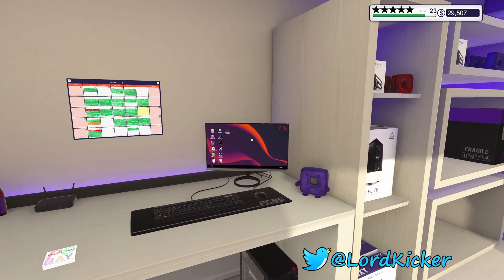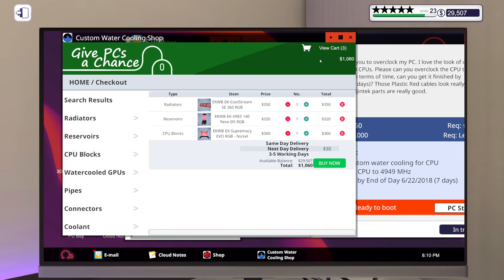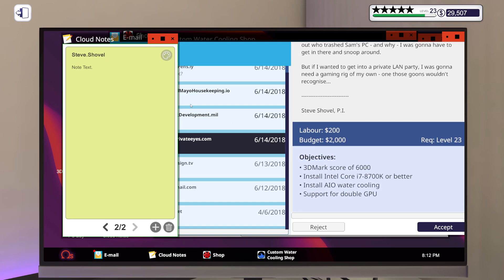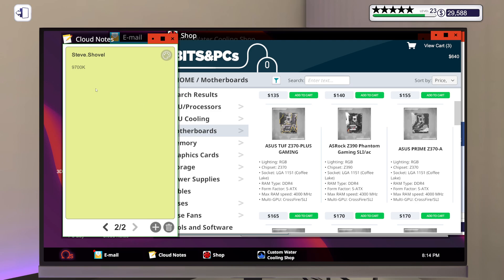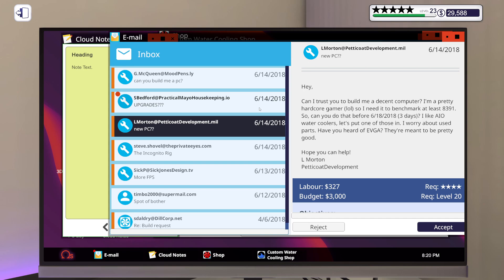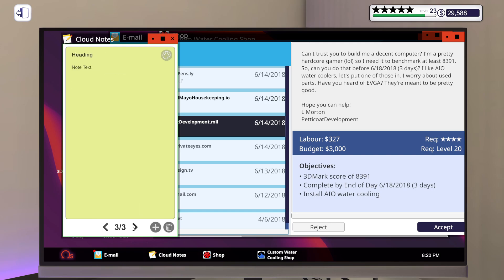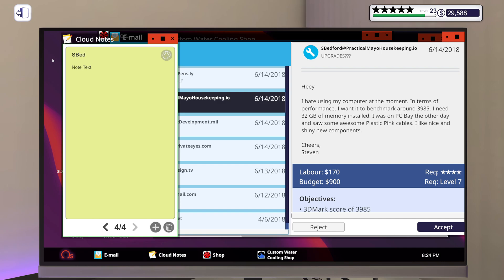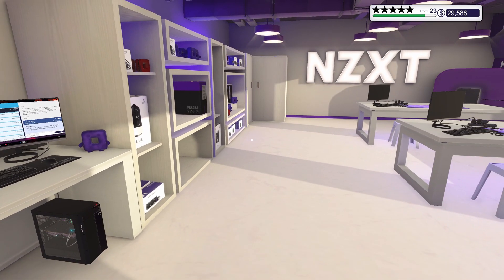Let's Play PC Building Simulator Hard Mode EP394